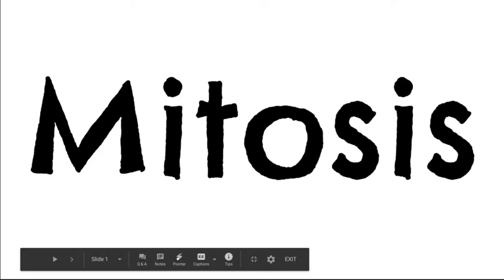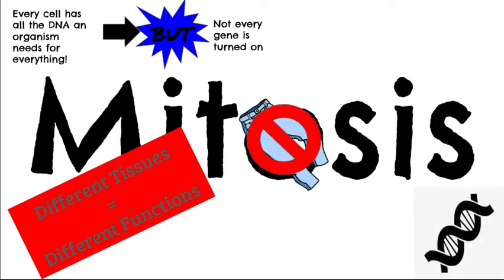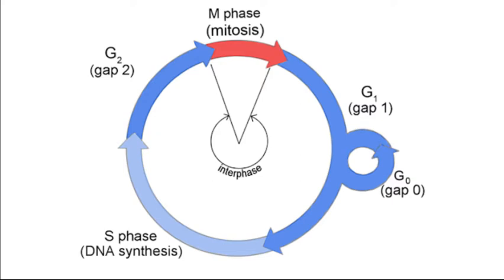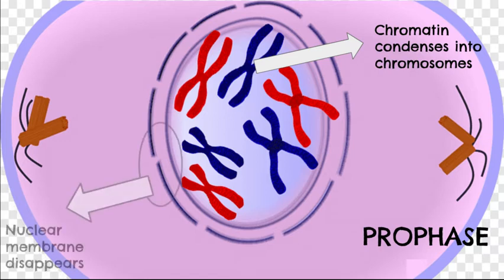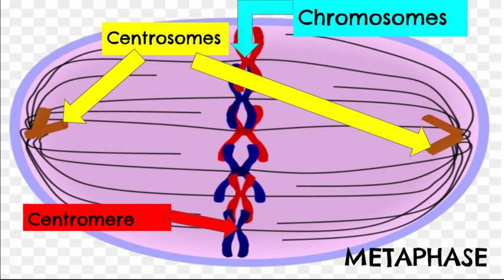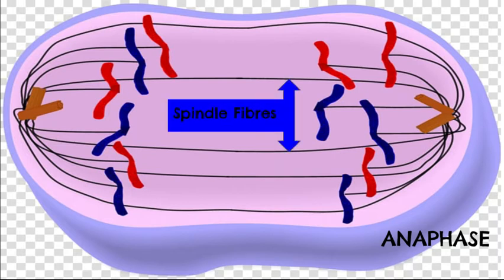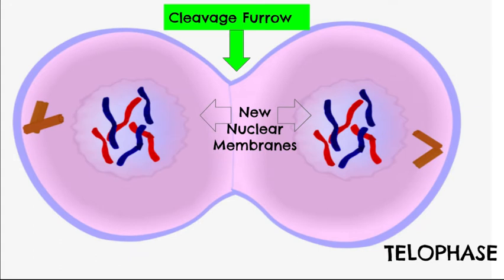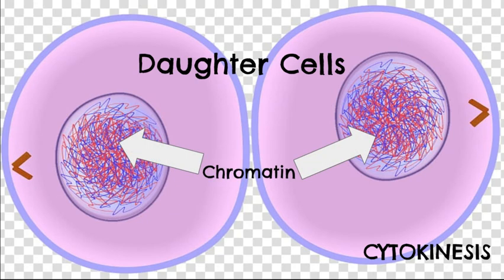Mitosis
A quick and dirty run down of Mitosis.